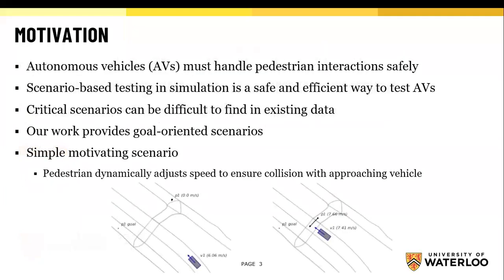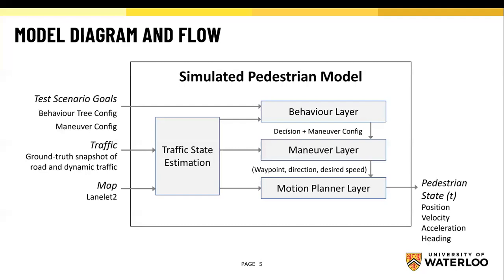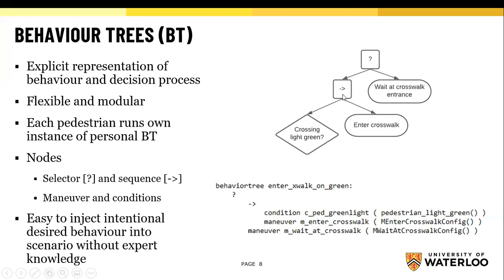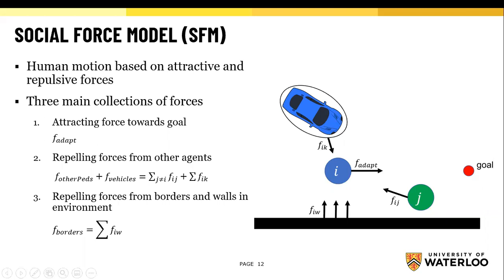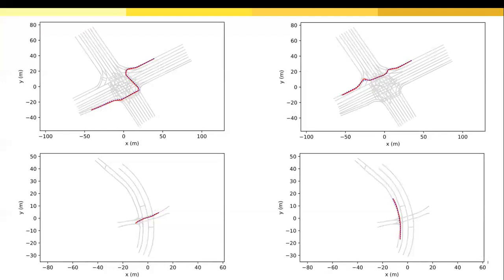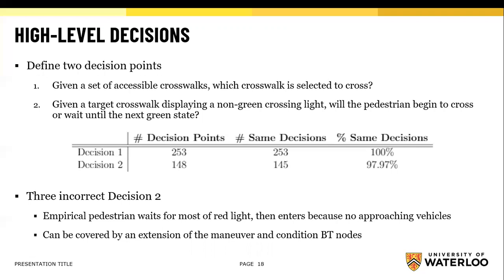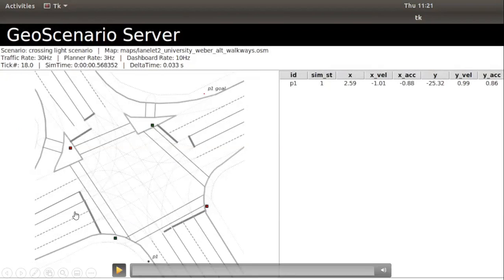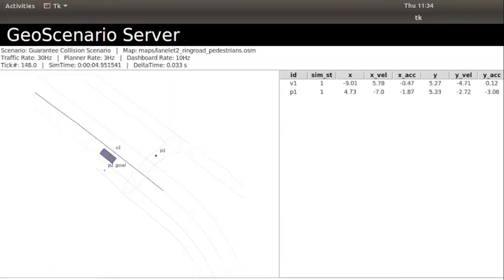Scott Larter "A Hierarchical Pedestrian Behaviour Model to Reproduce Realistic Human Behaviour in a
Understanding pedestrian behaviour in traffic environments is a crucial step in the development and testing of autonomous vehicles. As the environment's most vulnerable road users, pedestrians introduce an element of unpredictability that can lead to dangerous scenarios if their behaviours are unfamiliar to or misinterpreted by vehicles. In this thesis, we present a hierarchical pedestrian behaviour model that interprets high-level decisions through the use of behaviour trees to produce maneuvers that are executed by the low-level motion planner using an adapted Social Force Model. The presented hierarchical model is evaluated on two real-world data sets collected at separate locations with different road structures. The first data set provides a busy four-way intersection with signalized crosswalks, while the second location provides an unsignalized crosswalk across a two-way road at a Canadian university. Our model was shown to replicate the real-world pedestrians' trajectories and decision-making processes with a high degree of accuracy given only high-level routing information (start point, end point, and average walking speed) for each pedestrian. The model is integrated into GeoScenario Server, extending its vehicle simulation capabilities with pedestrian simulation. The extended environment allows simulating test scenarios involving both vehicles and pedestrians to assist in the scenario-based testing process of autonomous vehicles.